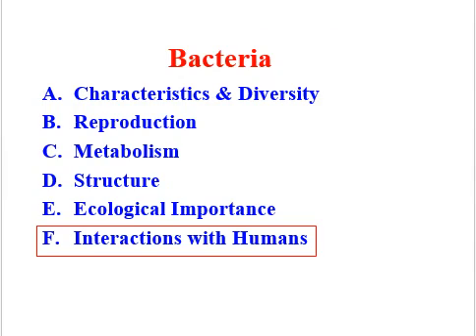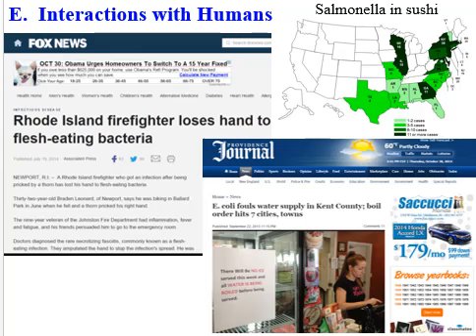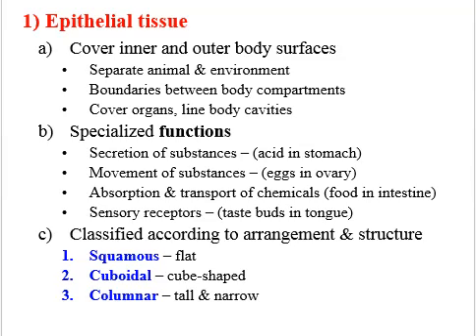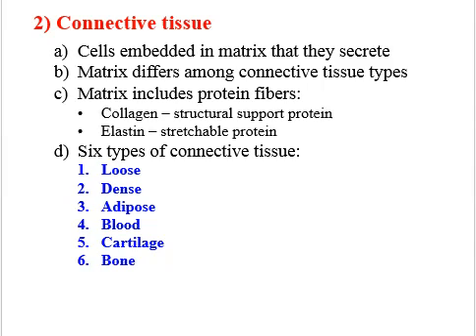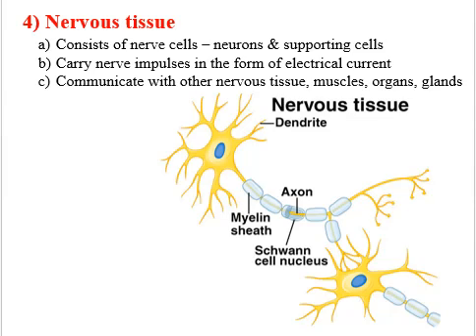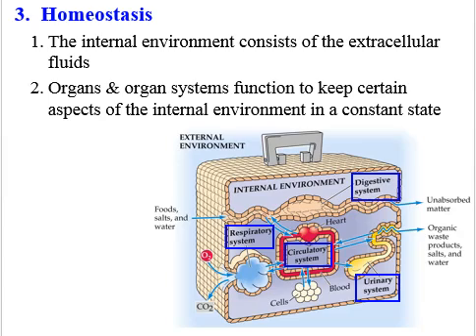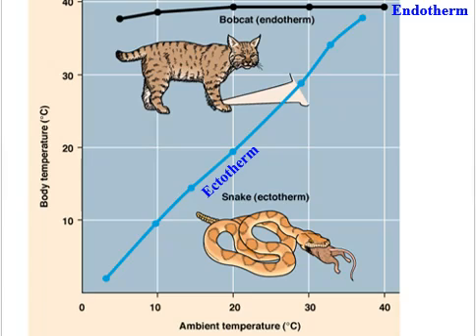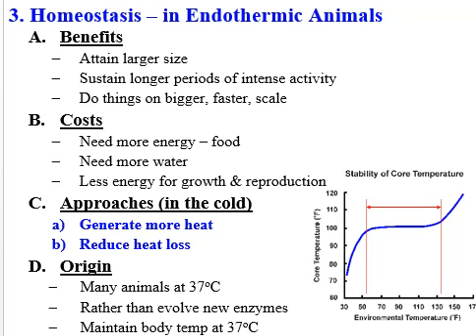Wed Nov 21 Video Lecture